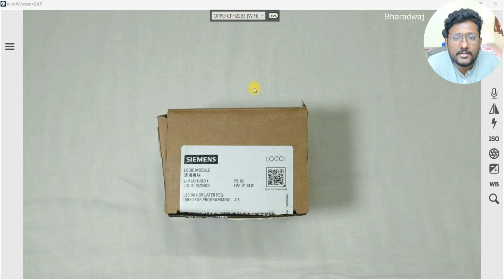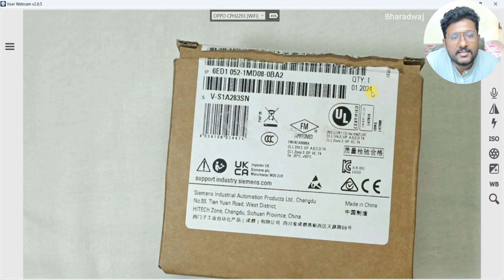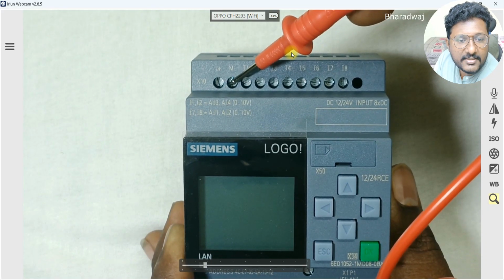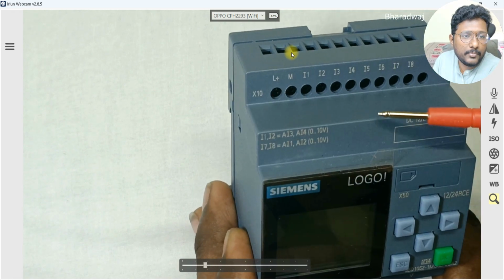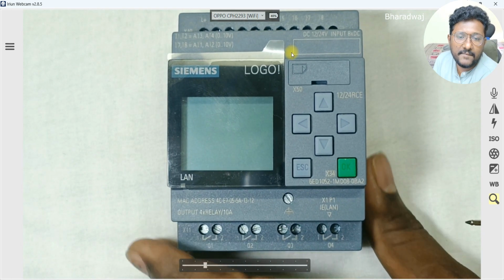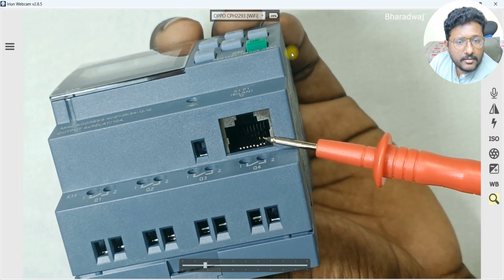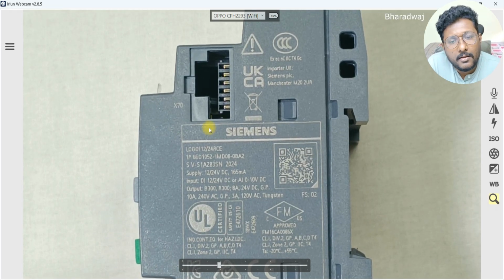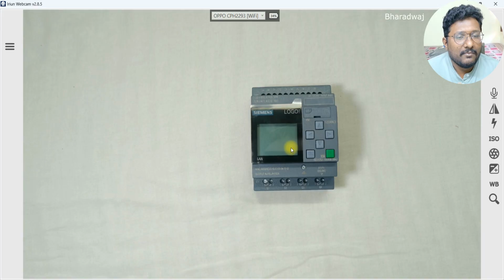Siemens LOGO PLC Unboxing | Hardware Explanation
This video shows the Siemens LOGO 8 PLC unboxing and explanation of the hardware parts of programmable logic controllers.